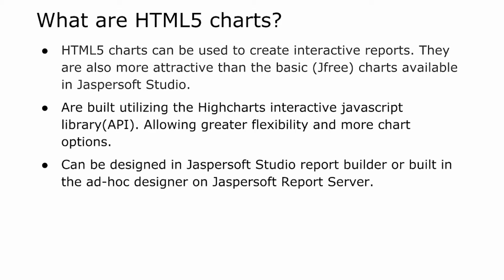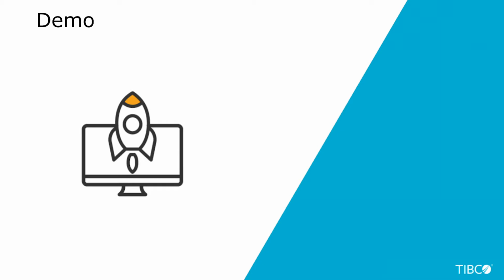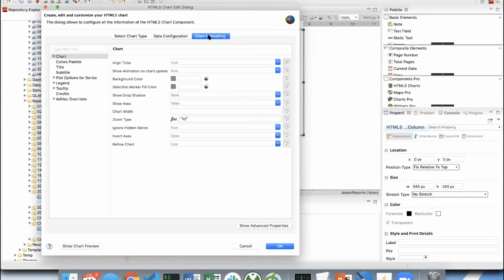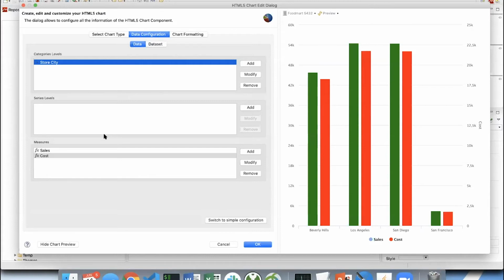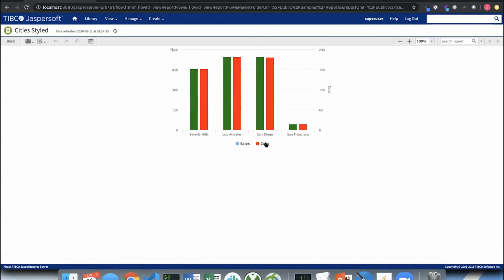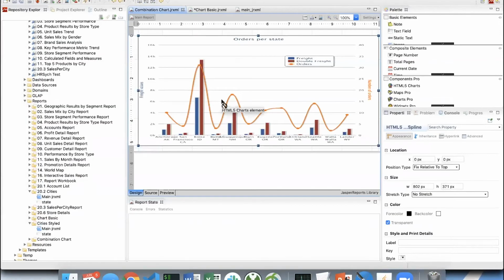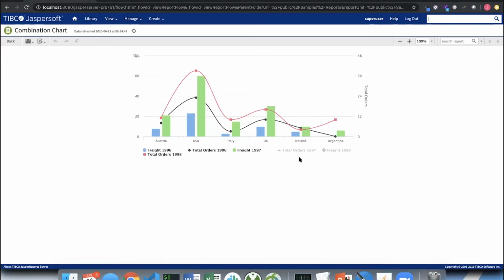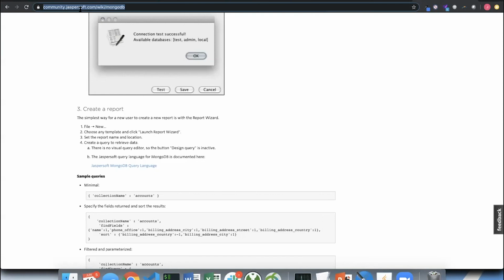Dr. Jaspersoft - HTML5 Charts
An overview of HTML5 charts and how to use them to create more attractive and interactive charts in Jaspersoft.